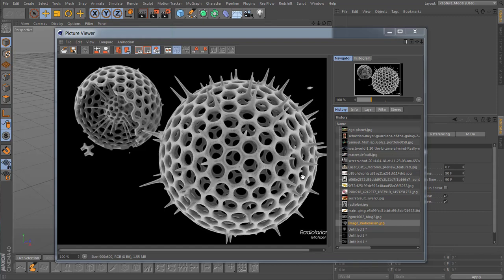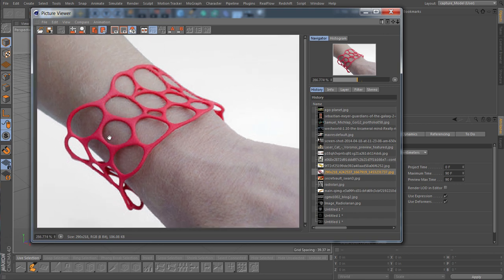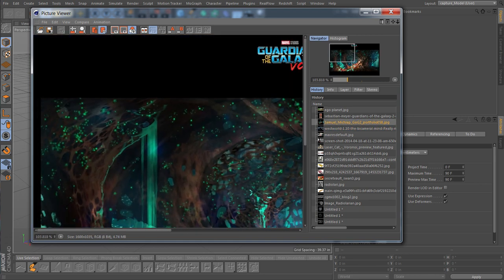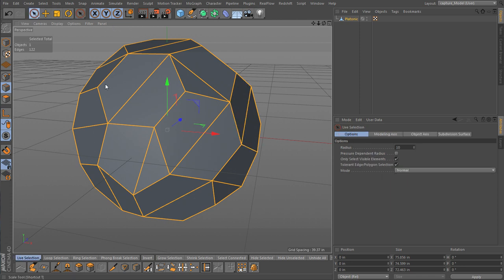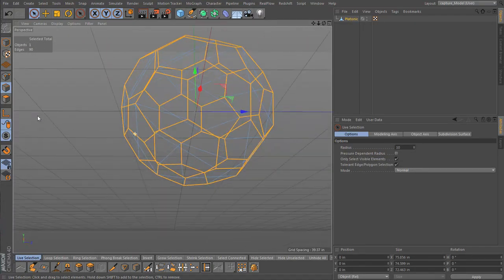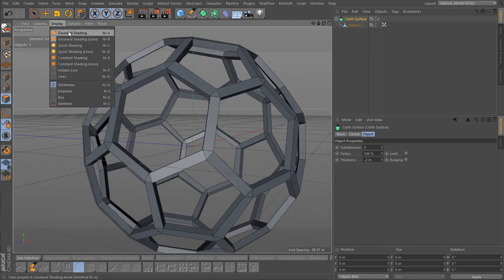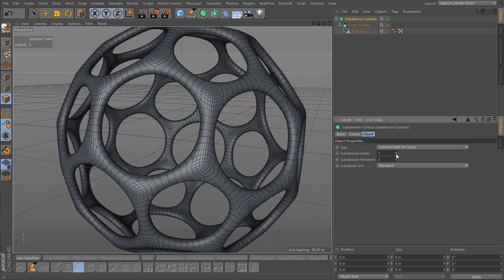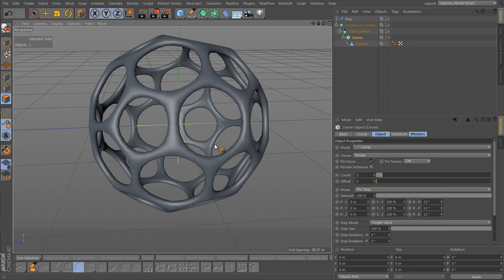Chap 1 Voronoi modeling techniques buckyBall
We start off by discussing what "voronoi" is refering to and look at some examples from nature , industrial design and film.  We create a platonic, reduce it to mesh. With a good selection the bevel tool enables us to make a nice consistent lattice.  A cloth surface  object and a little bit of subdivision and voila. We've got an organic bucky ball. And for fun we'll place it in a cloner with some rotation randomness to get a deep cryptic structure.